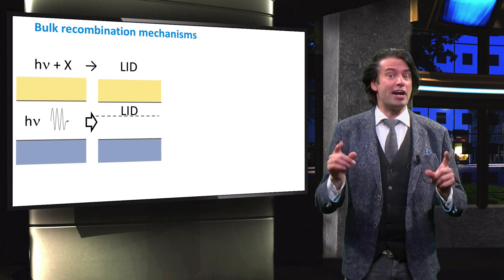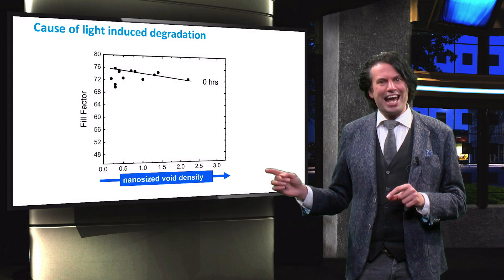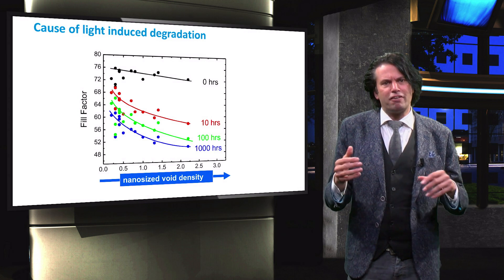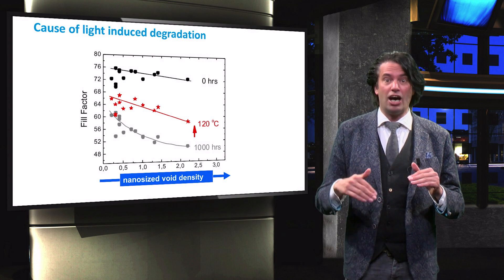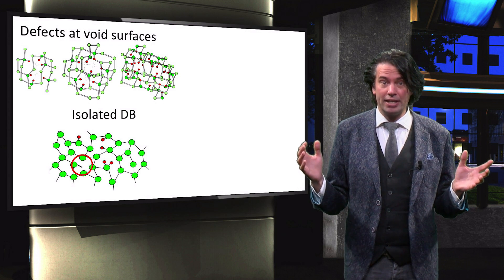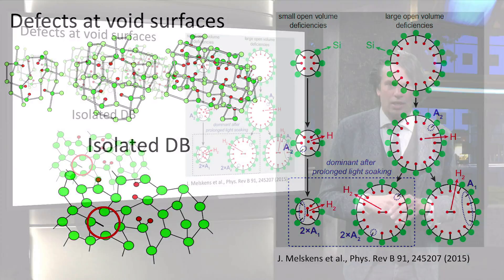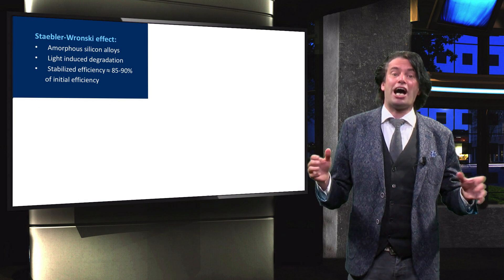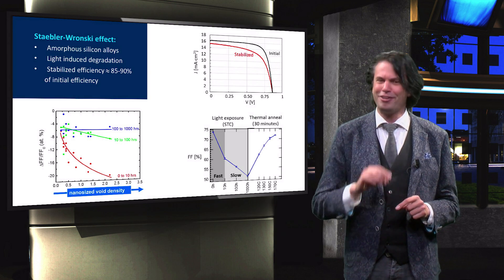PV2x_2017_4.2.1.2_Staebler-Wronski_part_2-video